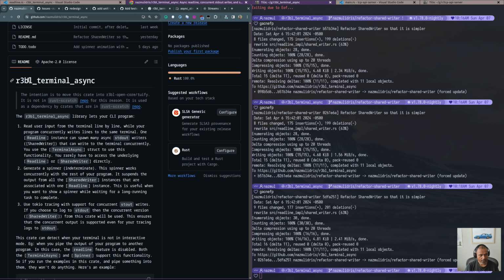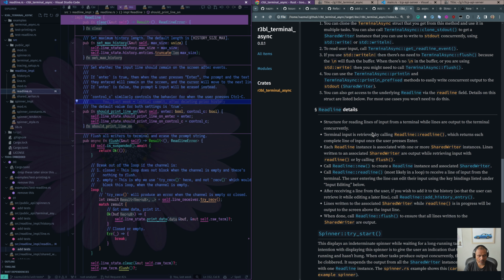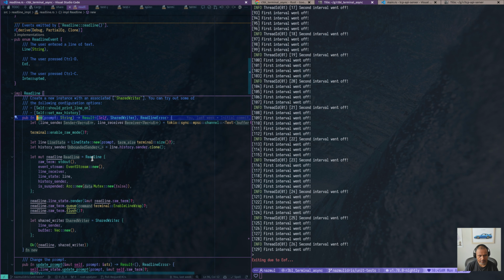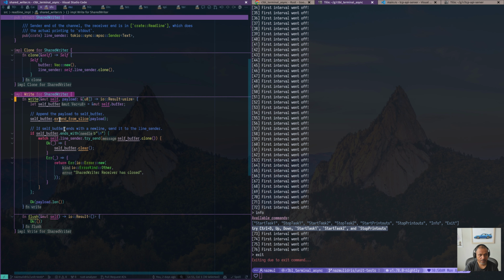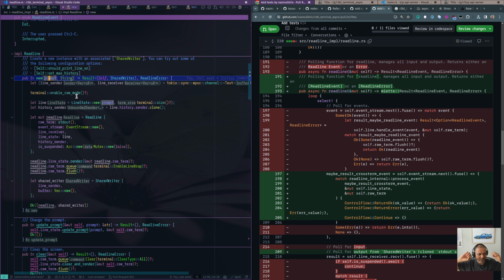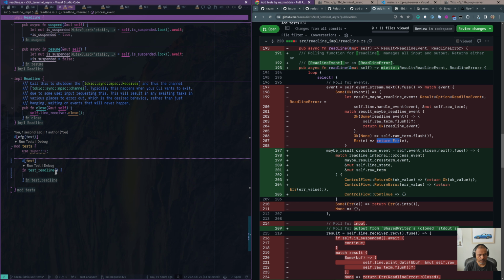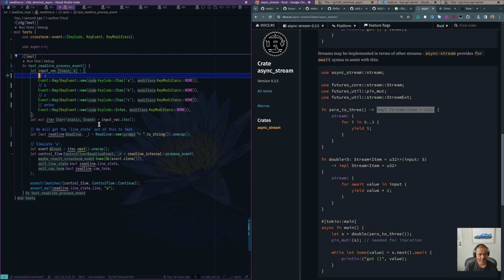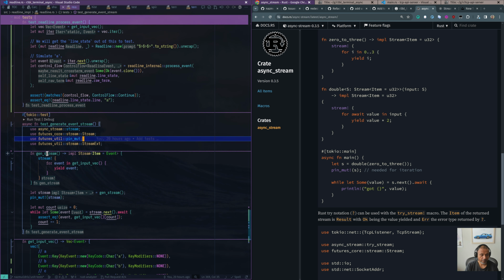Build with Naz - Rust testing deep dive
In this video, we work adding tests for the readline process event function and explore mocking up async streams: